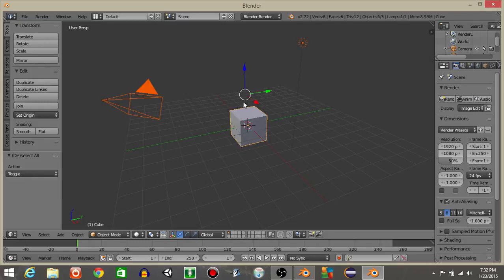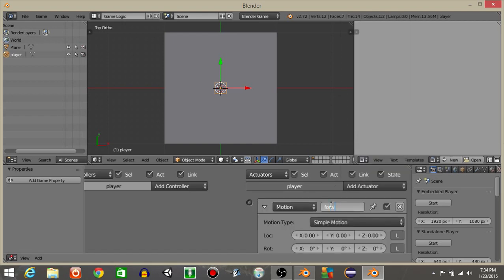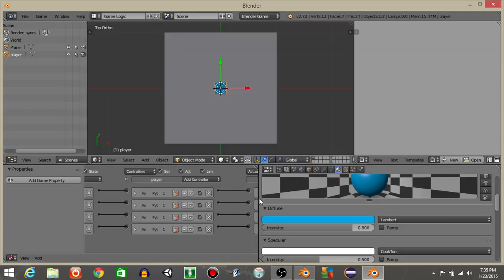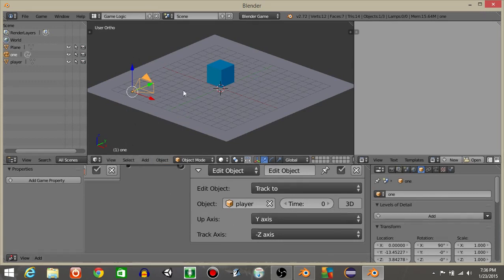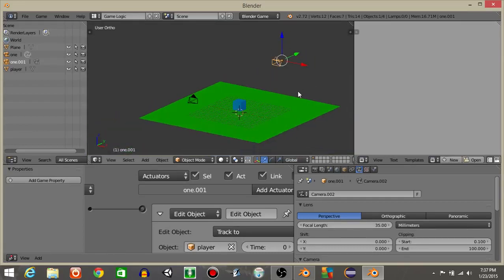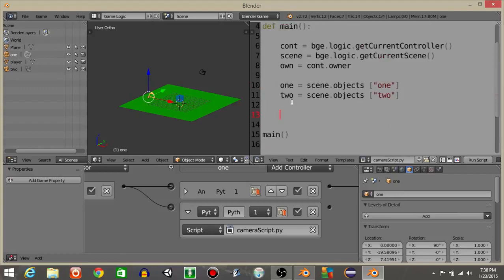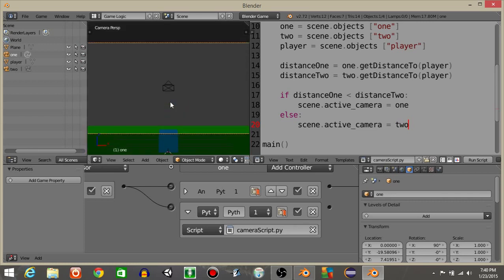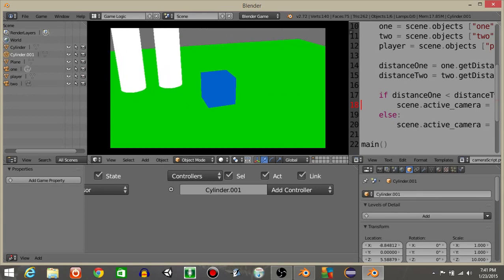UPBGE - [ C7 ] Fixed Camera Angles Like Resident Evil Python